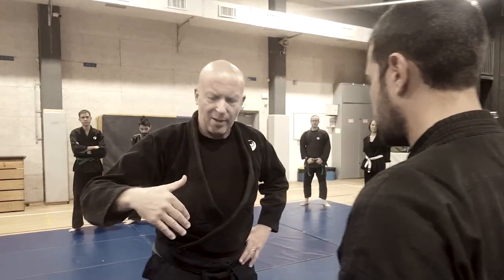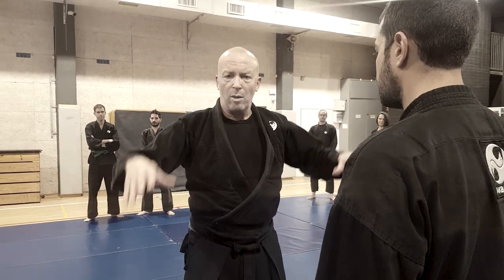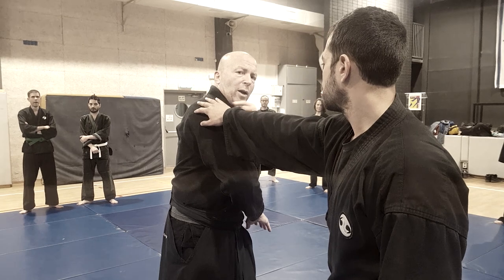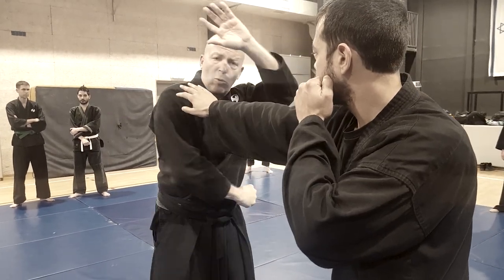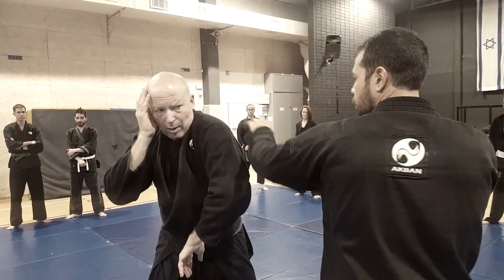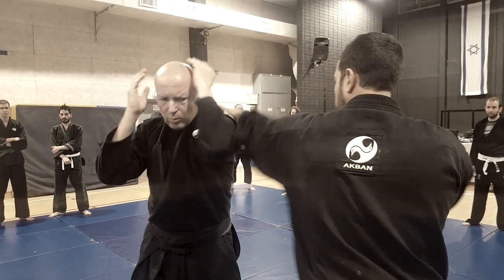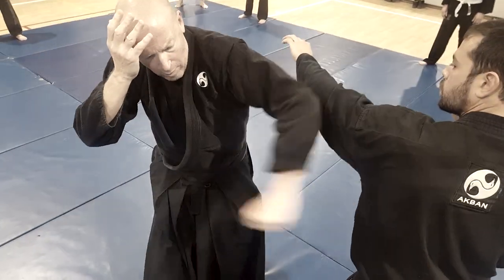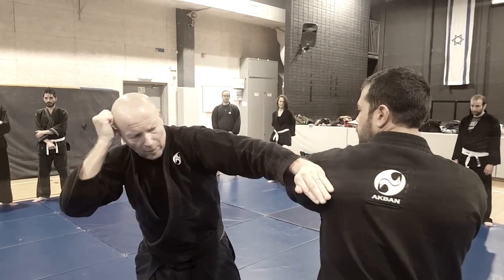Hoko to Doko no Kamae reaction, AKBAN Ninjutsu Addendum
Here's one drill that teaches transferring hand position and weight from Doko Ichimonji to Hoko No Kamae stances.
It is done from Shizentai no Kamae, to teach hand position before stance.
or You can access the whole Training year, a project that adds videos and context, every week.